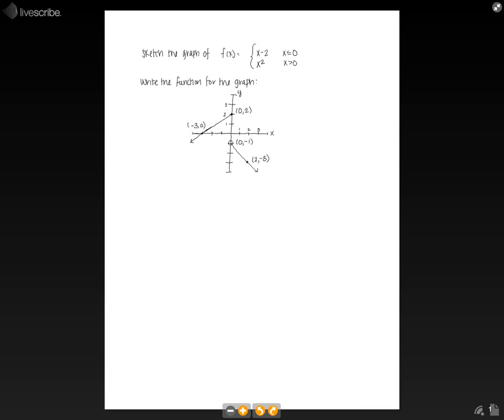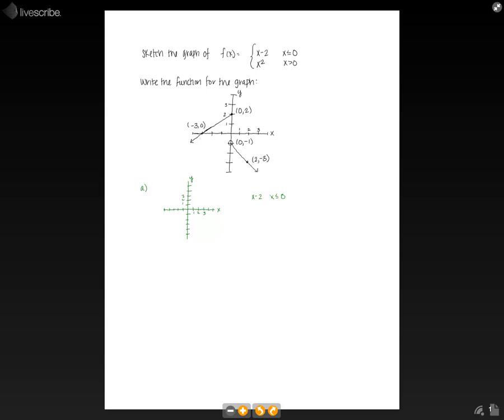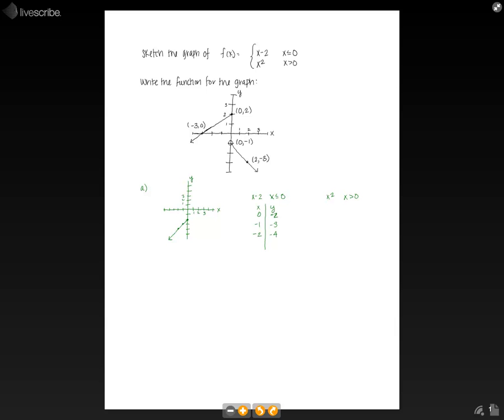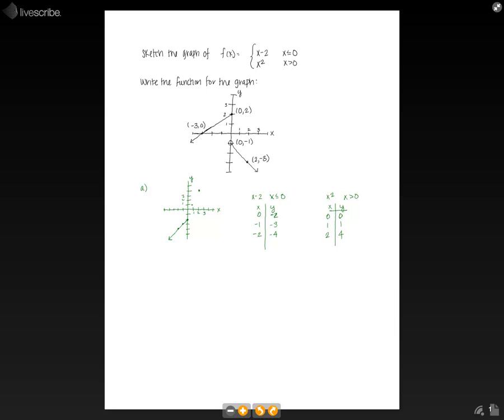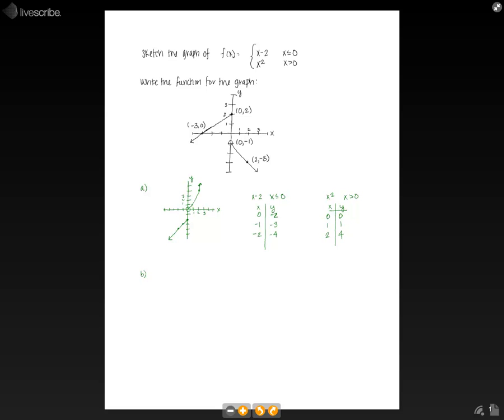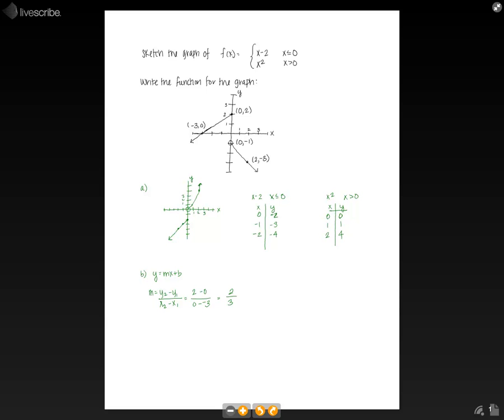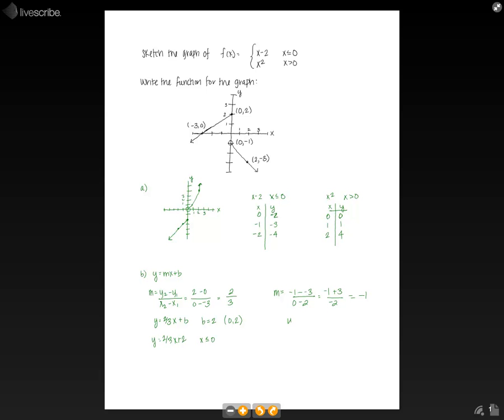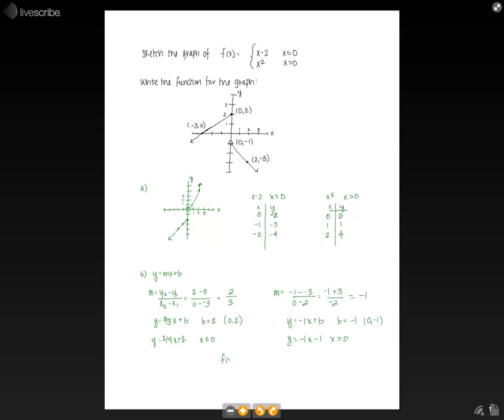Algebra II - Piecewise Functions